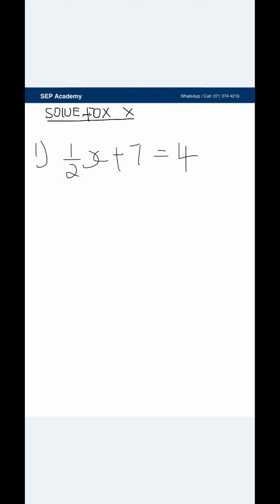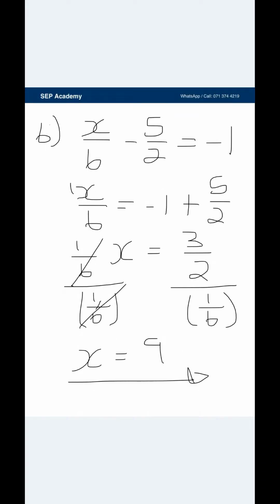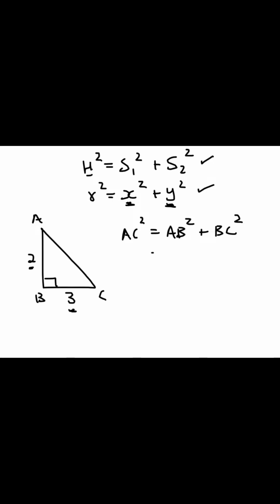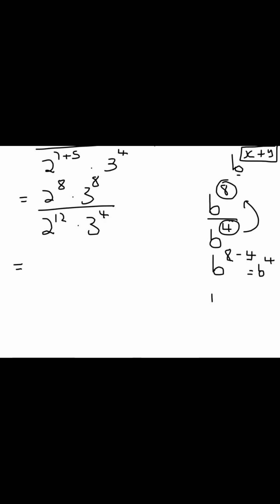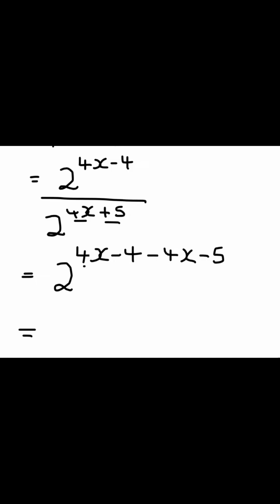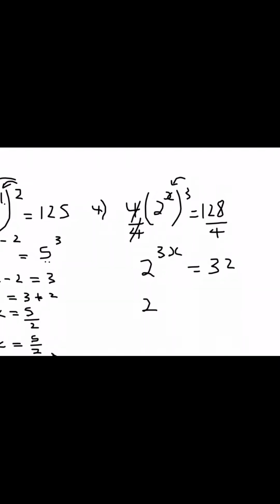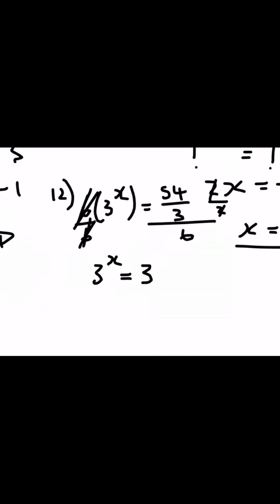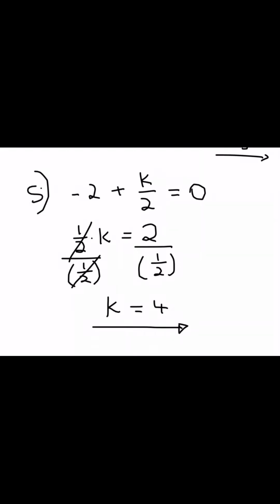Lesson 6 Solve for x with fractions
Maths revision 2